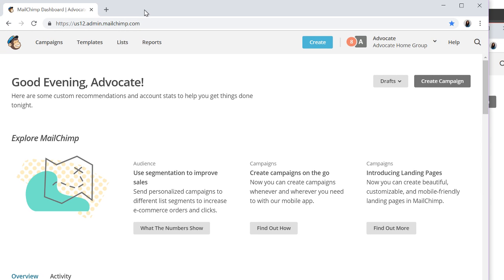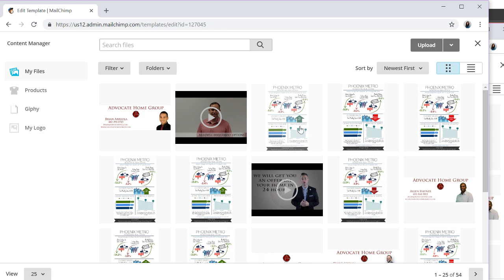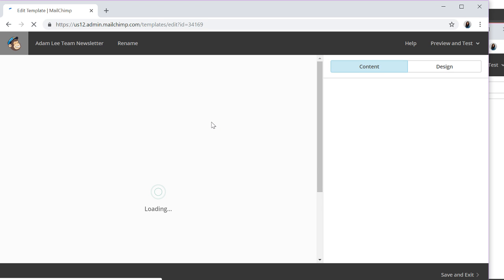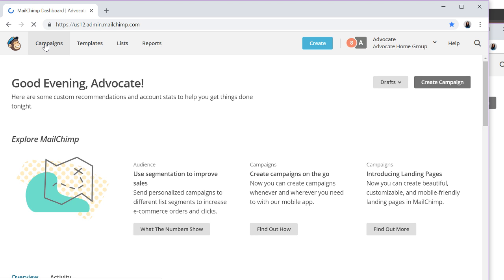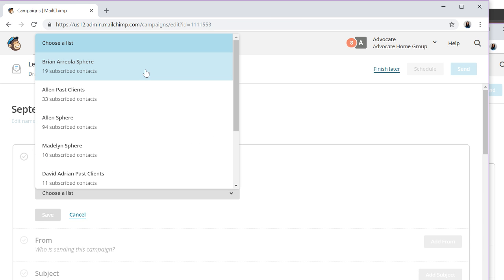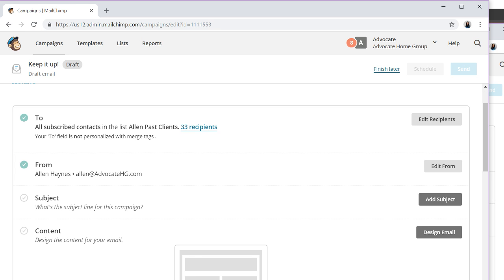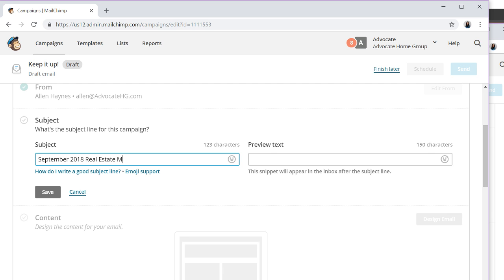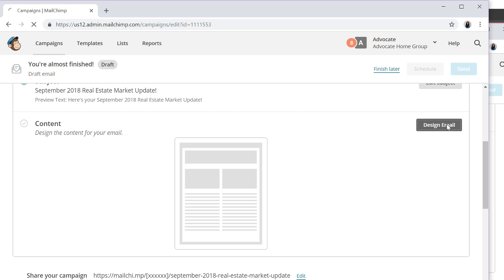Newsletter Campaign - Admin Training